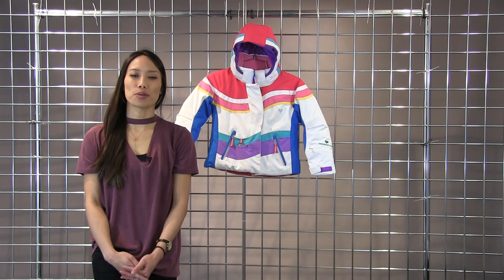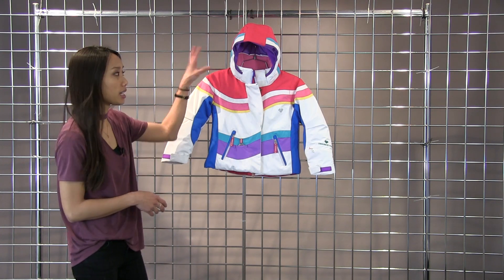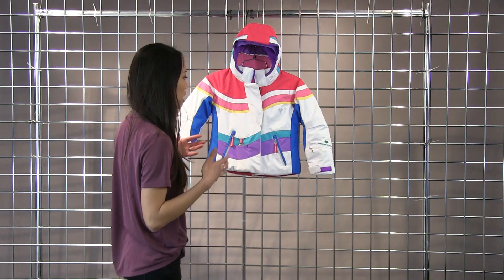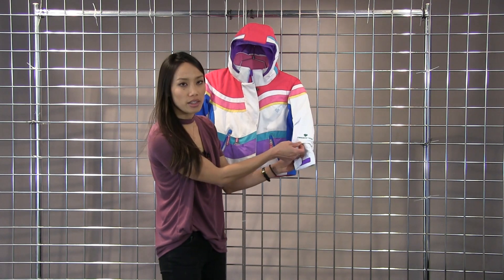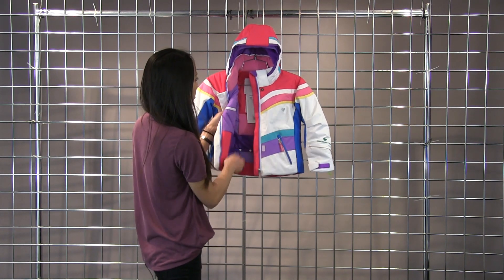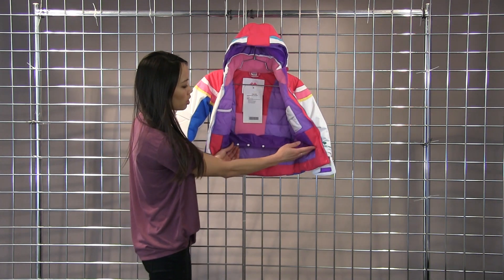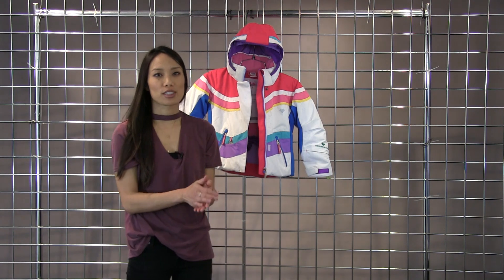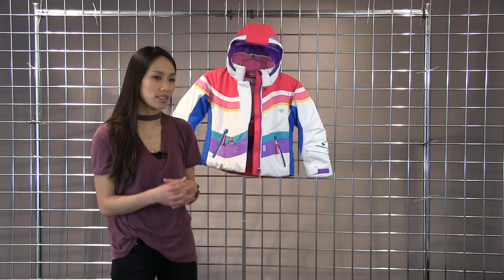Obermeyer Girls North-Star Jacket 2017-2018